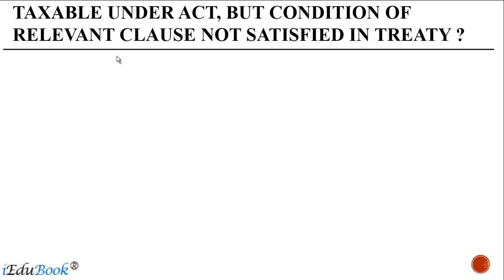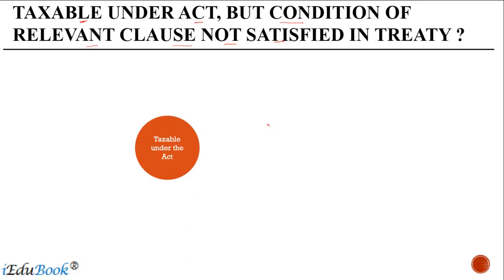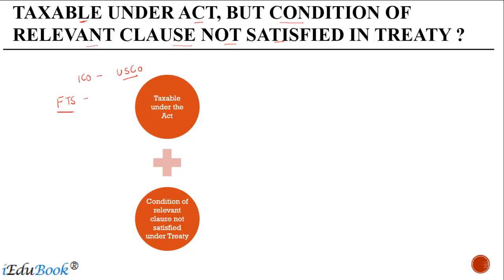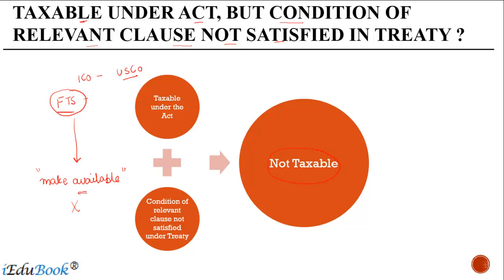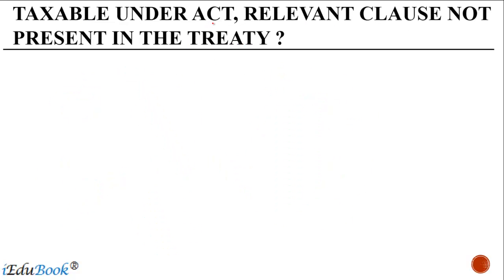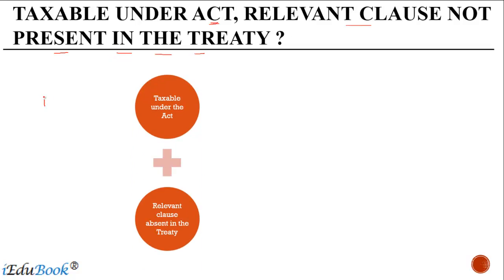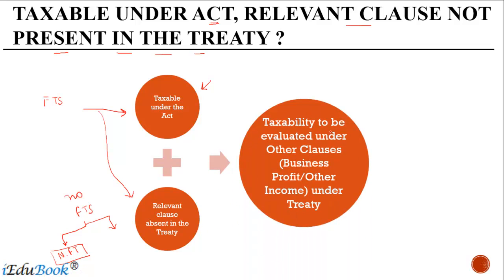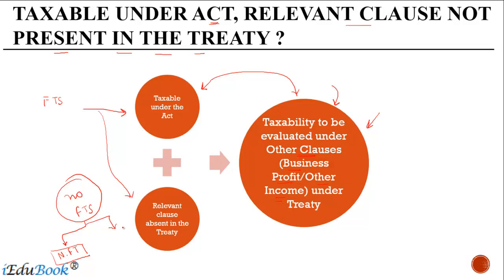11 Taxable under Act, No relevant clause in Treaty or Condition of relevant clause not satisfied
- Taxable under Act, No relevant clause in Treaty or Condition of relevant clause not satisfied